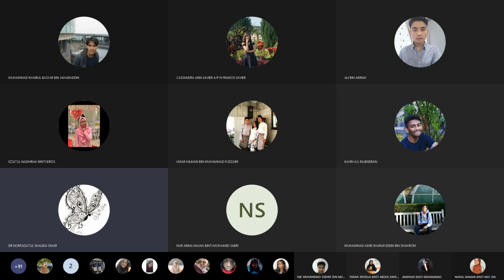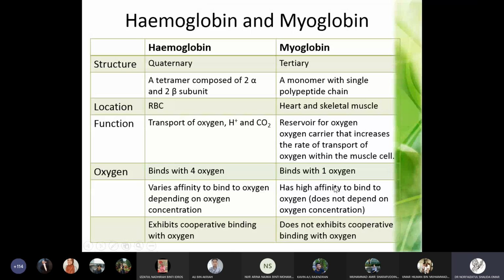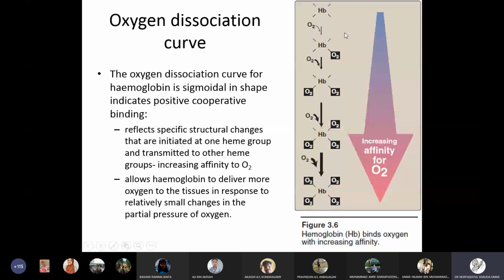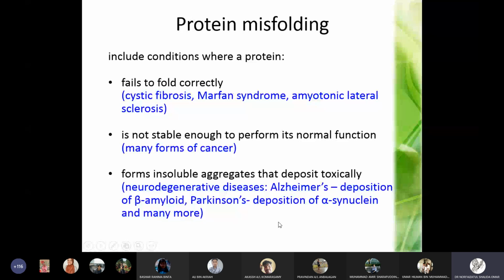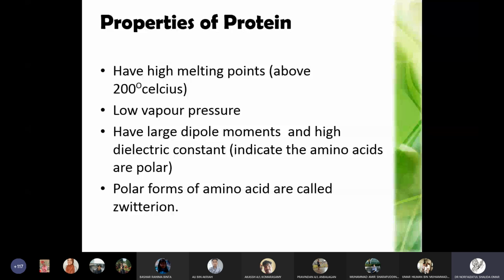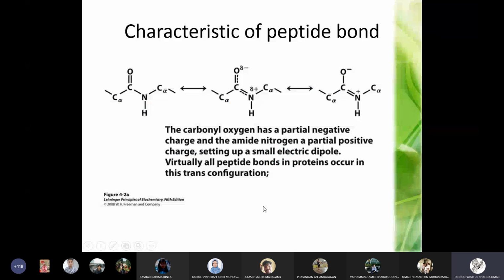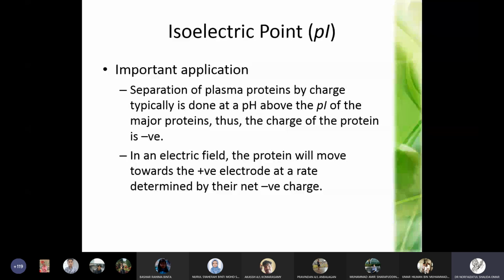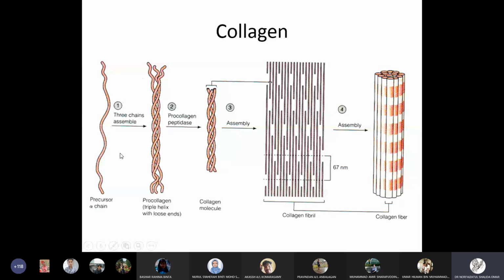3. Protein and Amino acids